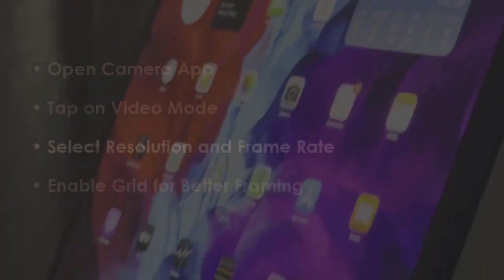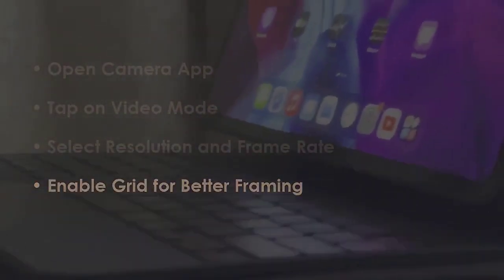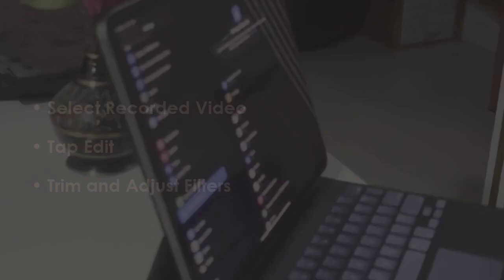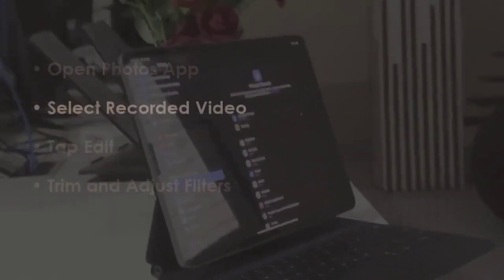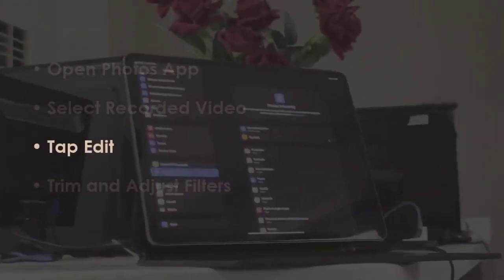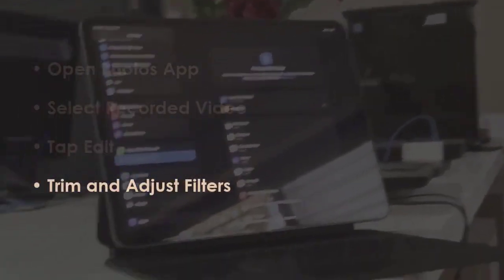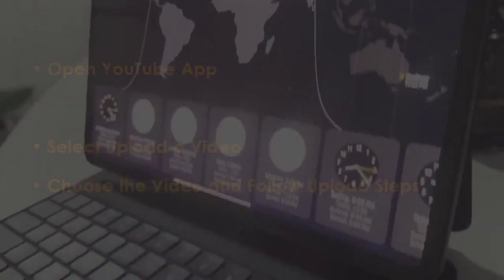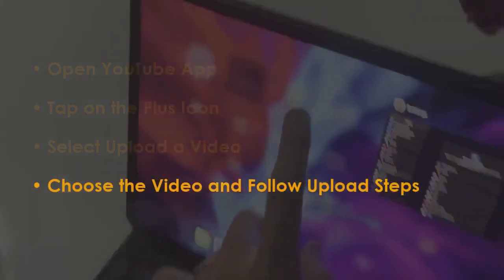HOW TO RECORD VIDEO ON IPAD FOR YOUTUBE